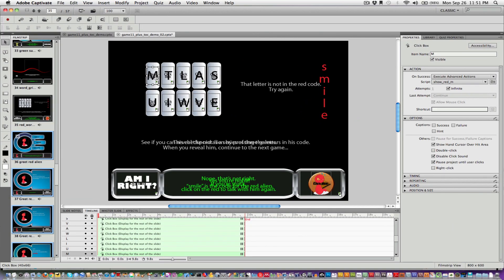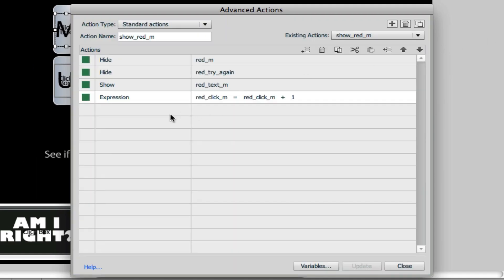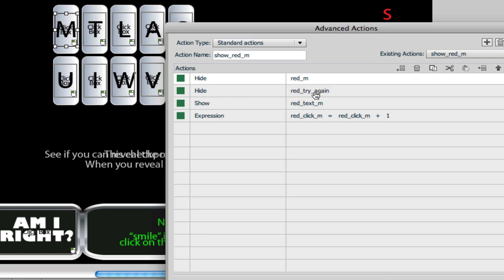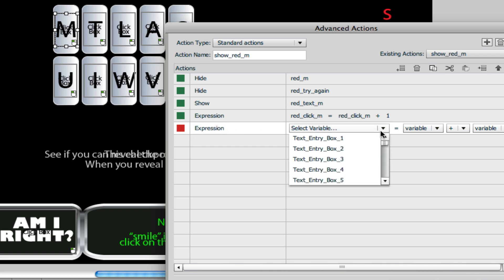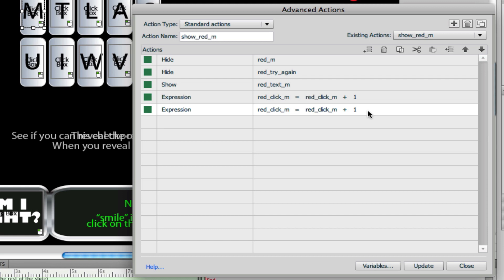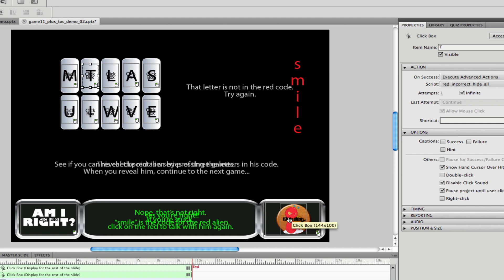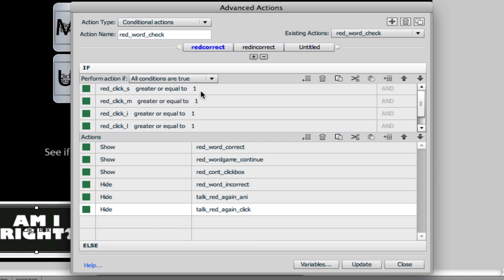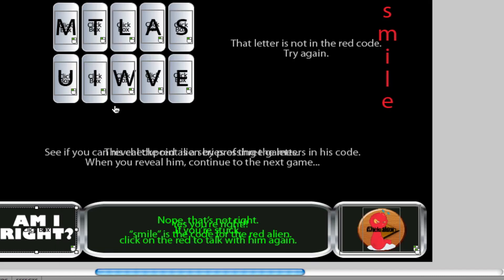Adobe Captivate Advanced Actions part 4 advanced actions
part 4 of 4 of a series about advanced actions in Adobe Captivate